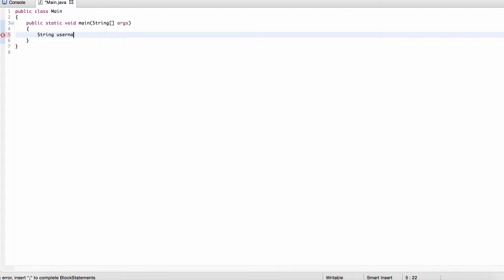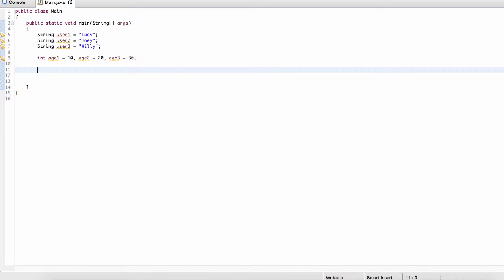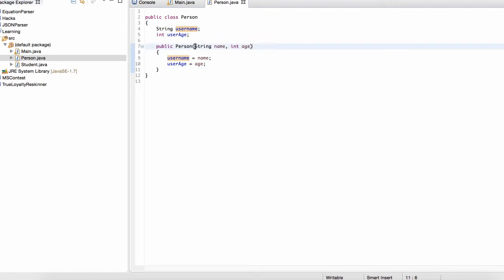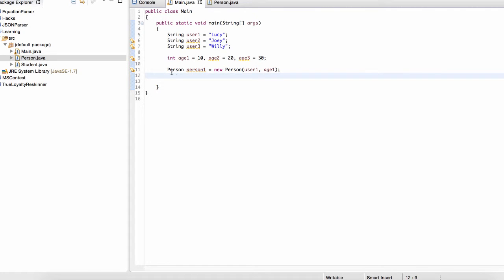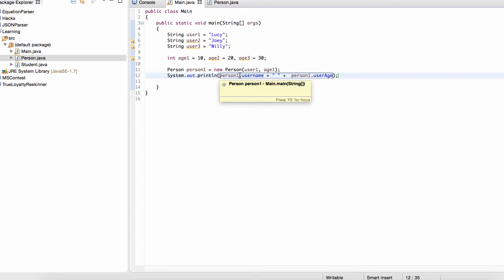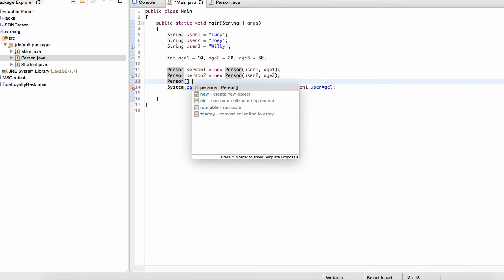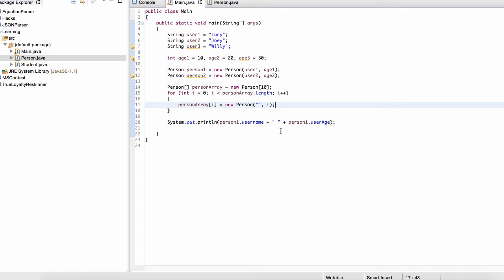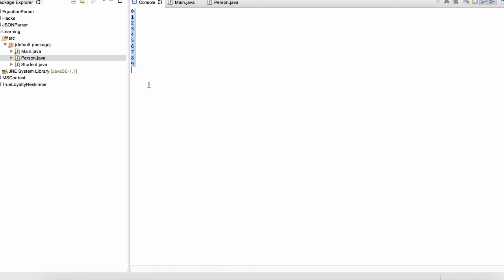Intro to Objects